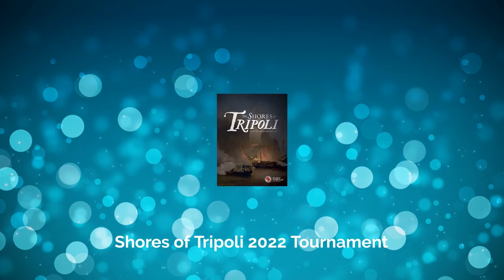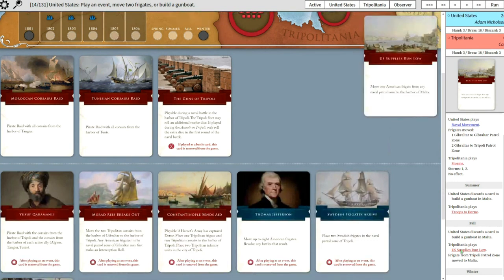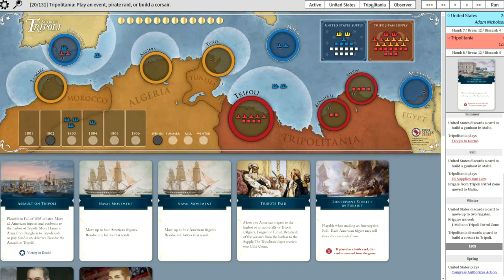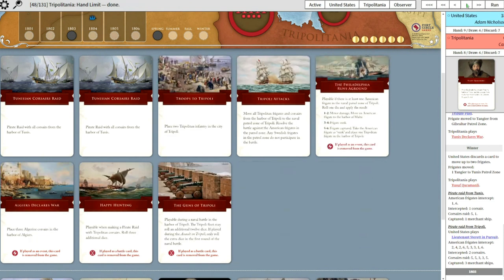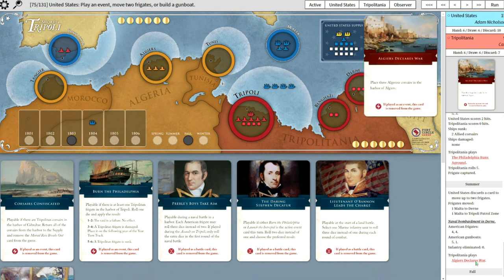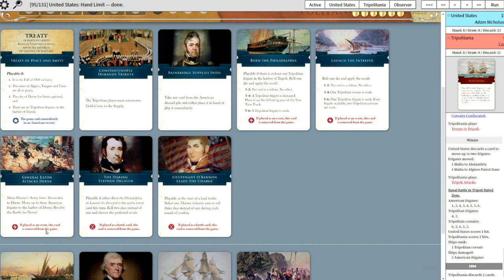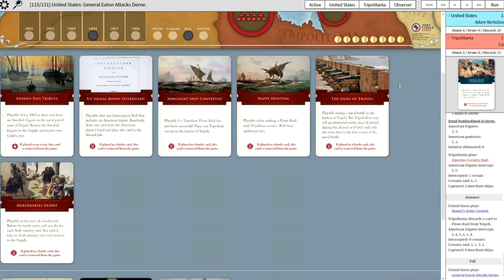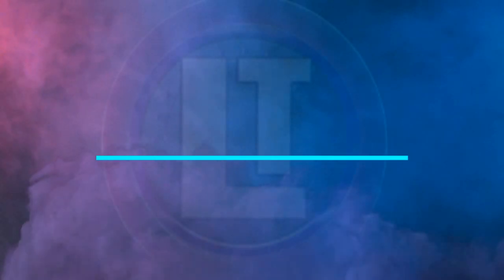SHORES OF TRIPOLI 2022 Tournament Of CHAMPIONS / ONLINE Tournament / CAX as TRIPOLI Game 1 REPLAY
Cax and Nato have joined in on the Shores of Tripoli 2022 Tournament of Champions hosted by Fort Circle Games.  How are we doing in this fun online tournament?  Here is a replay of Cax's Game 1 for your perusal!

From the end of the American Revolution, commercial vessels of the young United States republic were easy prey for the pirates of the Barbary coast. In 1801, newly inaugurated President Thomas Jefferson was eager to put an end to this threat and sent a "squadron of observation" to the Mediterranean. As the squadron arrived in Gibraltar, they learned that the bashaw of Tripoli had already declared WAR!

The Shores of Tripoli plays out this exciting episode of Early American military history. As the United States, one player will pressure Tripolitania to allow the free movement of American merchant vessels - or face the consequences. As the bashaw of Tripoli, the other player will continue the lucrative piracy of the fearsome corsairs while countering the American threat on land and sea.

Beautiful and informative cards represent historical events and leaders from the First Barbary War. Players can move ships, start battles, go on pirate raids, engage in diplomacy and receive reinforcements. Includes over 80 wooden playing pieces, 24 dice and a premium mounted map.